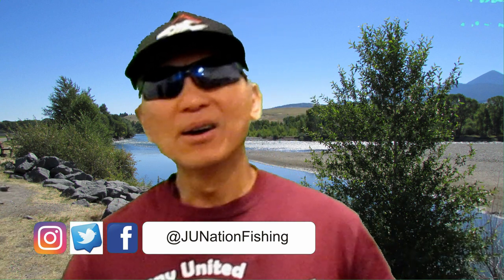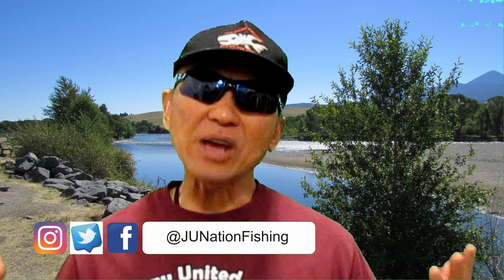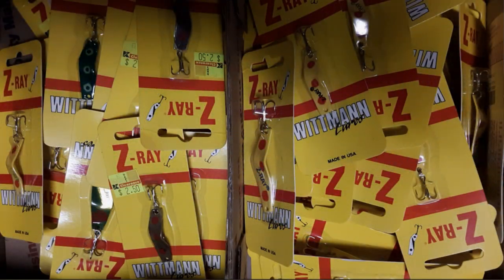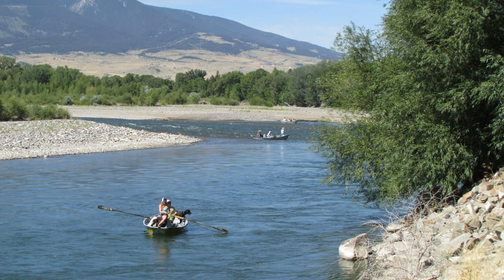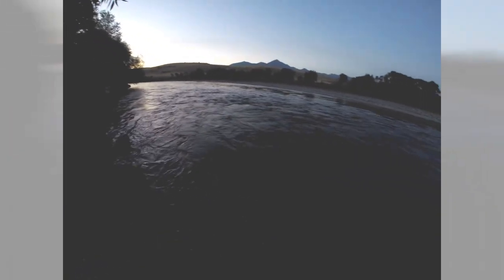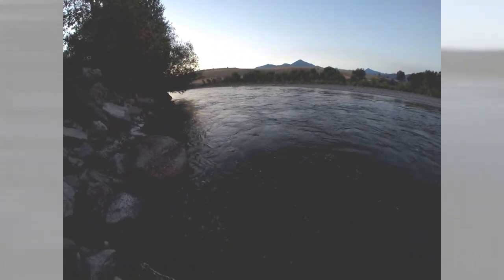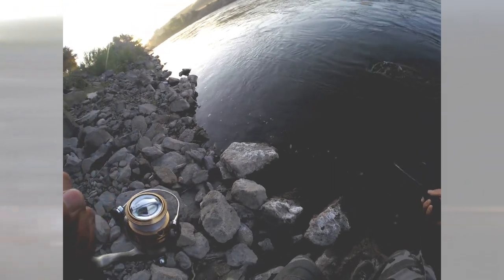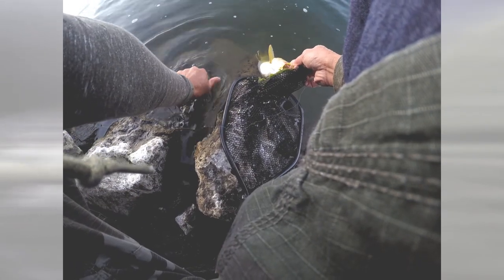TBT - JU's PB Brown Trout!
Hey Fellas - It's Throw Back Thursday!

Several years ago, I caught my PB Brown Trout. Super duper blessed to be able to fish at Yellowstone River in Livingston, MT, where the movie "A River Runs Through It" was filmed. This is the home of fly fishing legend, Dan Bailey. I walked through his shop and looked at all the neat fly fishing stuff. Although I am not a fly fisherman, I truly appreciate the art of fly fishing and those who have fallen in love with it. One day, I may pick up fly fishing myself. I woke up super early to get to the fishing hole and got there at 4:50 AM. I do not like to fish unless I can see with my naked eyes, which indicate to me that it is legal fishing time of one hour before sunrise. At this location, according to the Internet, sunrise was to be at 6:03 AM. I believe it was more like 7 AM because I couldn't see anything until around 6 AM and that was when I headed towards the river to fish. It was my third cast, and I hit a small trout! It did all kinds of acrobatics, laughed at me, and shook off the hook while airborne. It felt pretty heavy for a small trout! Then I proceeded a little farther down stream after every few casts. Another ten minutes later, I hit something big because my drag screamed: "Zip, zip. " Just as quick, the fish let go. Before the half hour of fishing was up, I hit another fish and this time I managed to land it! Let's just say that I should have purchased a bigger landing net :-) I put together a short video for your enjoyment.

Vendredi - It's Friday (feat. Phat Cat).